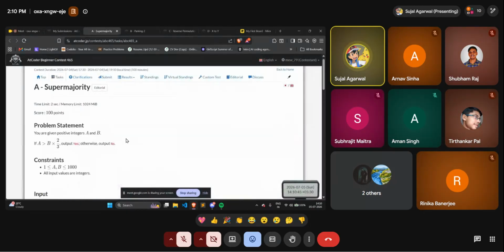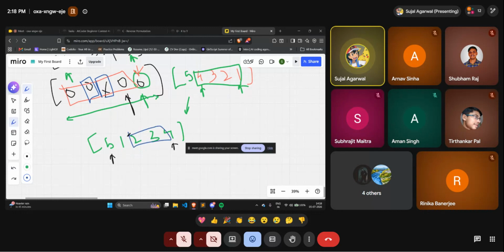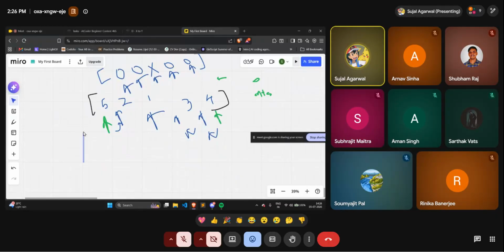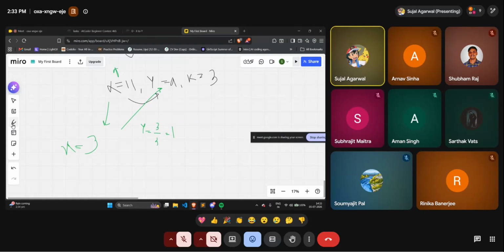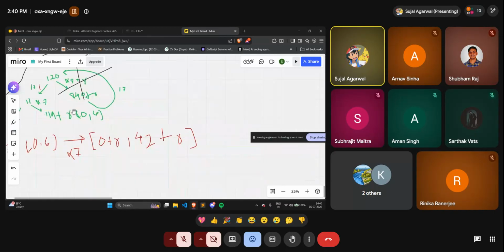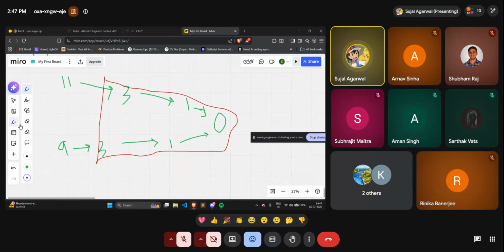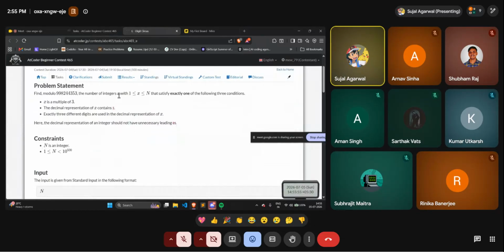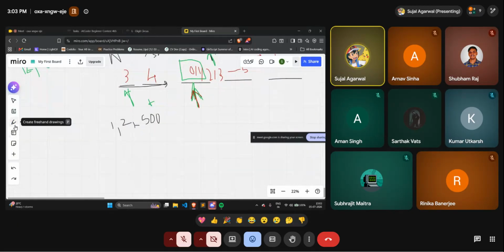AtCoder Beginner Contest 465 | Post Contest Discussion